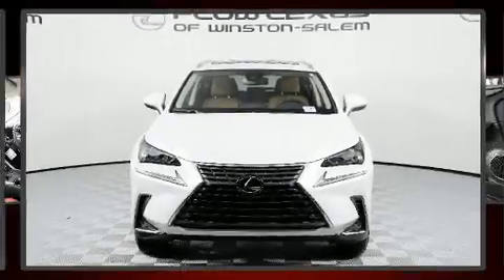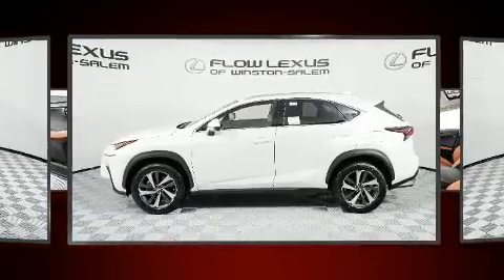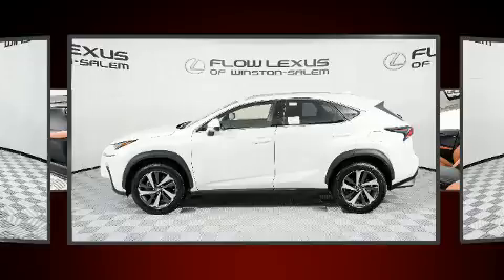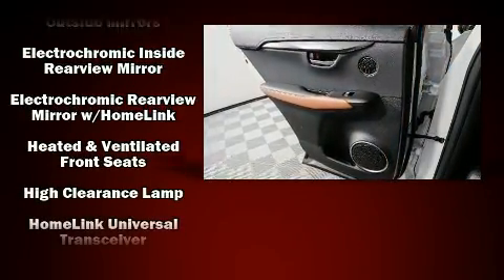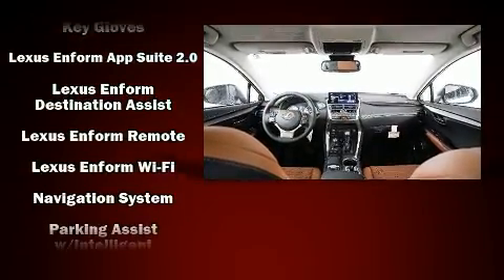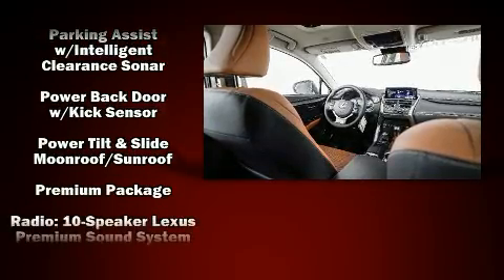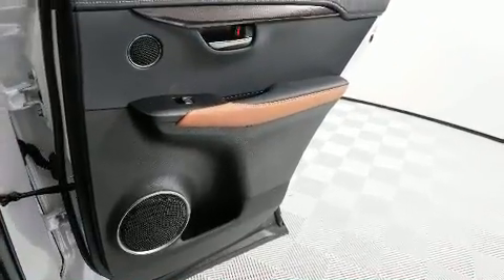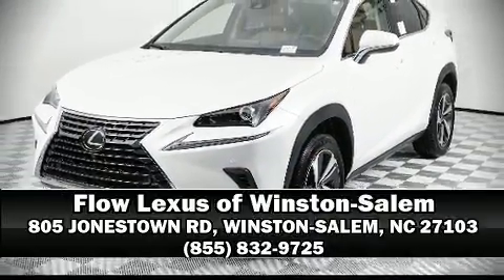2020 Lexus NX in WINSTON-SALEM, NC 27103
Step into the 2020 Lexus NX 300. Under the hood you'll find a 4 cylinder engine with more than 200 horsepower, providing a smooth and predictable driving experience. Well tuned suspension and stability control deliver a spirited, yet composed, ride and drive A turbocharger further enhances performance, while also preserving fuel economy. A wealth of standard features means that you no longer have to sacrifice. Like heated seats, a rear window wiper, automatic dimming door mirrors, heated door mirrors, a power rear cargo door, remote keyless entry, an overhead console, and air conditioning. For drivers who enjoy the natural environment, a power moon roof allows an infusion of fresh air. Lexus ensures the safety and security of its passengers with equipment such as: dual front impact airbags, front side impact airbags, traction control, brake assist, a panic alarm, an emergency communication system, and 4 wheel disc brakes with ABS. Adaptive cruise control maintains a pre set distance behind the car ahead of you, simplifying highway driving and enhancing safety. Our experienced sales staff is eager to share its knowledge and enthusiasm with you. We'd be happy to answer any questions that you may have. Stop by our dealership or give us a call for more information.